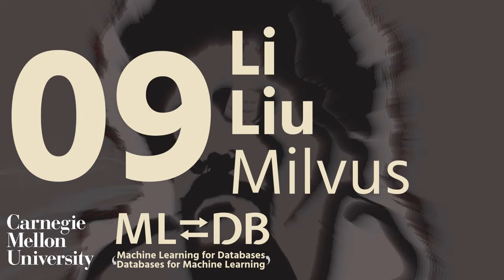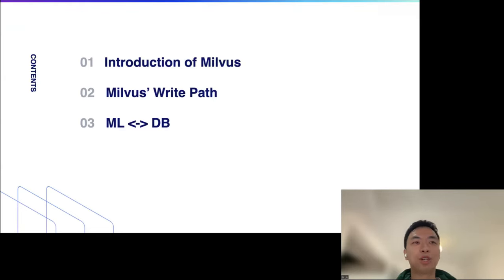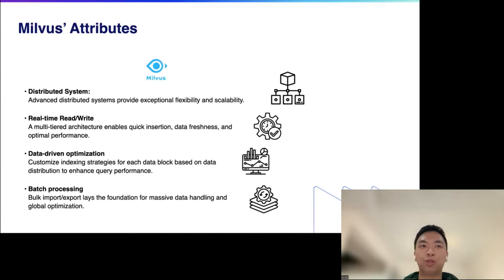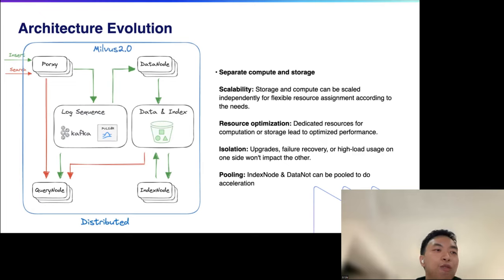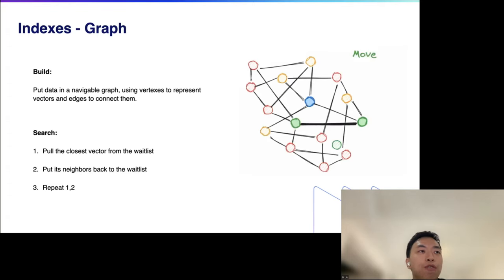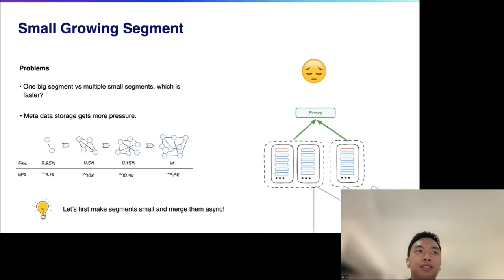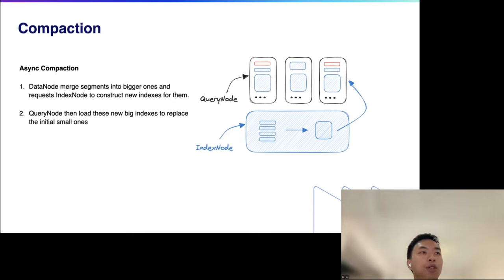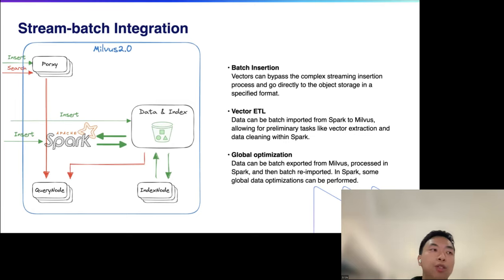Milvus: A Purpose-Built Vector Data Management System! (Li Liu)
CMU Database Group - ML⇄DB Seminar Series (2023)
Speakers: Li Liu (Zilliz / Milvus)
November 6, 2023